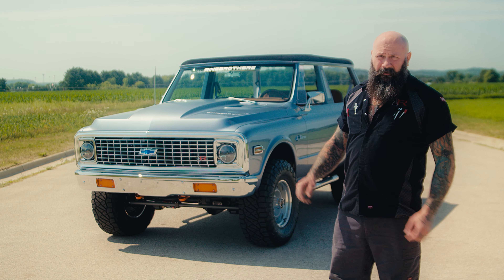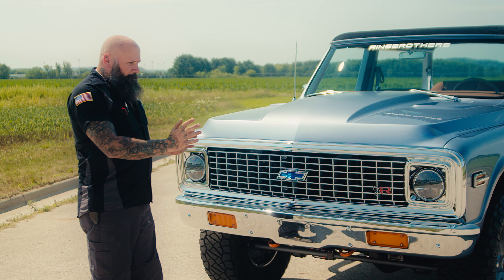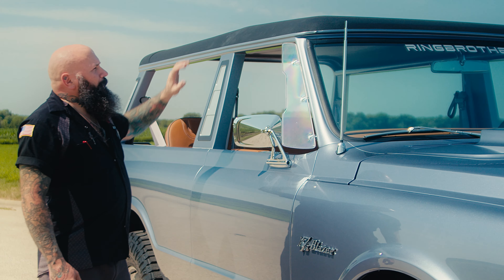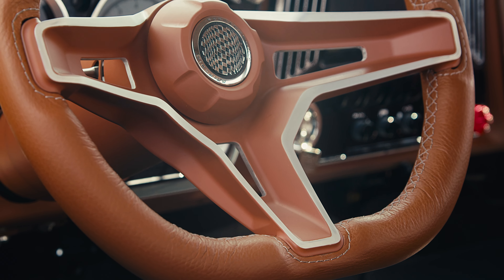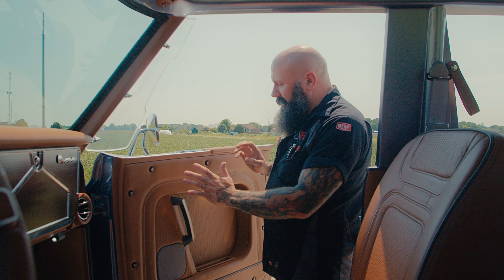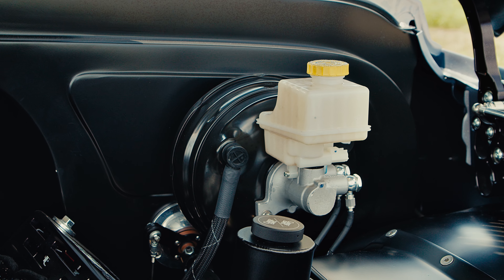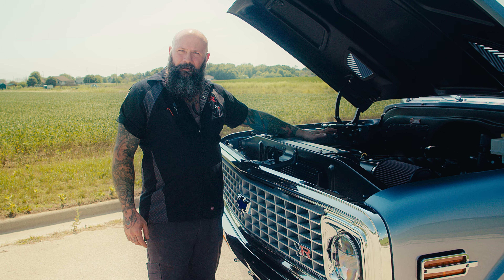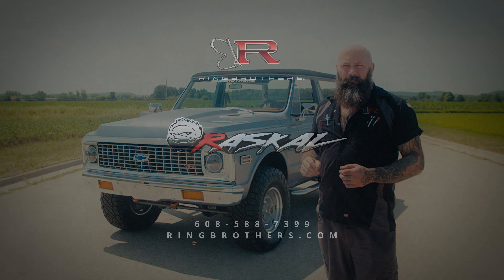FIRST LOOK: Ringbrothers 1972 K5 Blazer "RASKAL" Revealed!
Introducing “RASKAL!” Our all-new K5 Blazer engineered from the ground up as a thorough reimagining of Chevrolet's iconic off-roader. The team invested 2,800 hours in bringing this build to life, with every panel and surface customized to exacting standards. Beneath the Ringbrothers carbon-fiber hood resides a 430-horsepower Wegner Motorsports-built 6.2-liter LS3 V8.

This build is all about having fun, getting into trouble and causing some mischief, and we couldn’t do it without our trusted partners BASF, Motul, GFS, Dakota Digital, Heat Shield Products, and Dynamat.